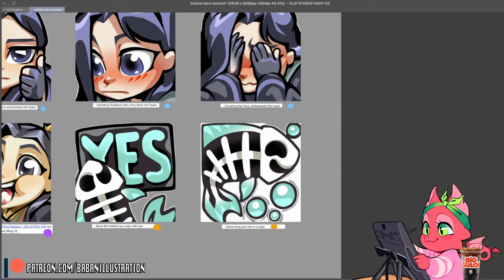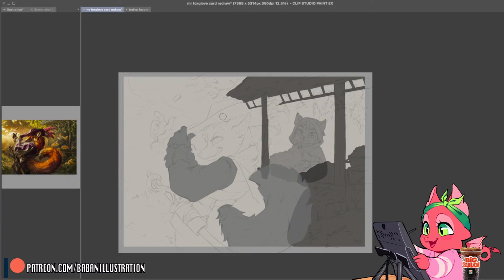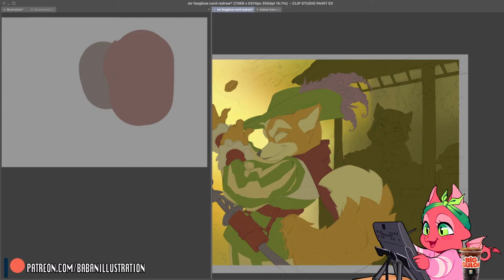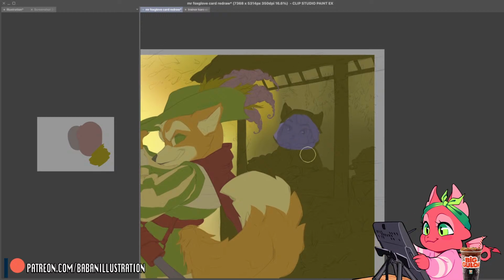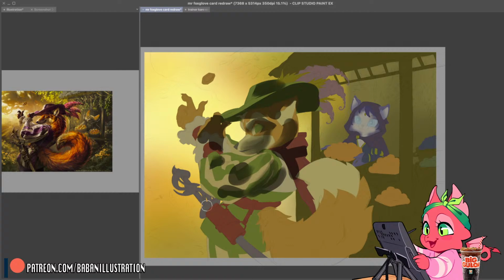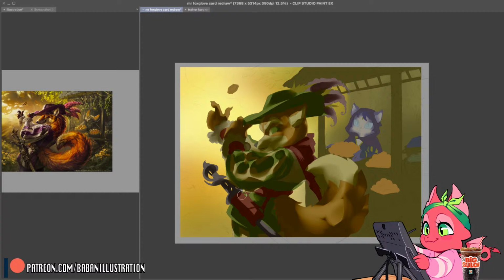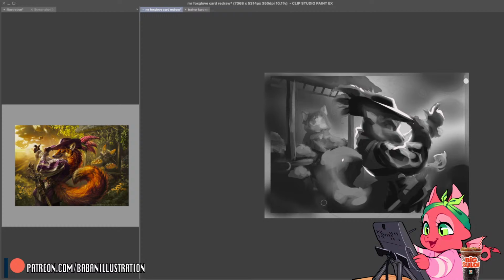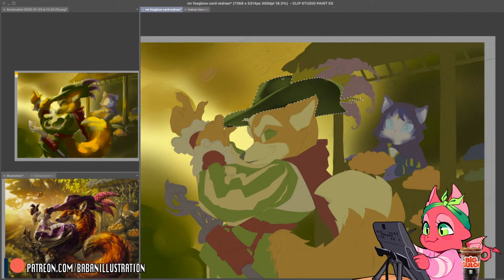Starfox / MTG Card Art Comm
Cheeky stream